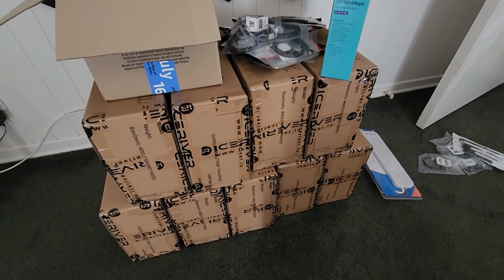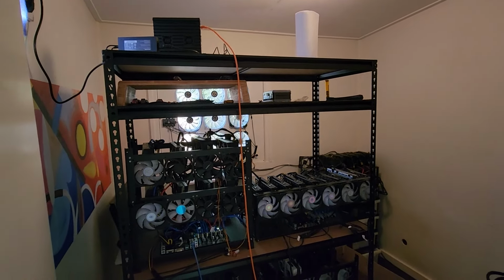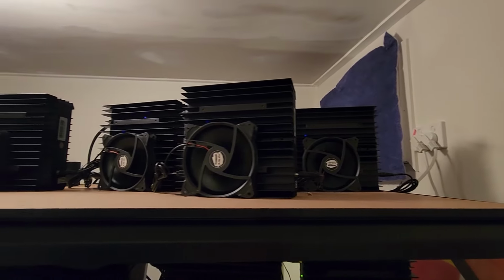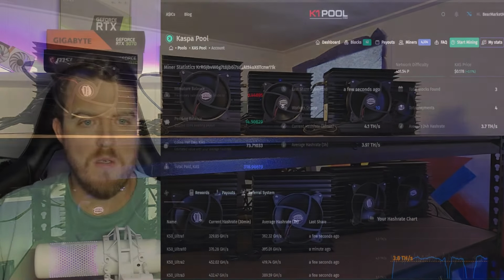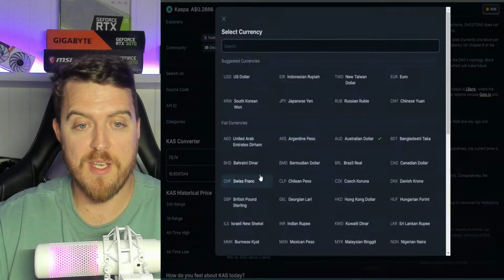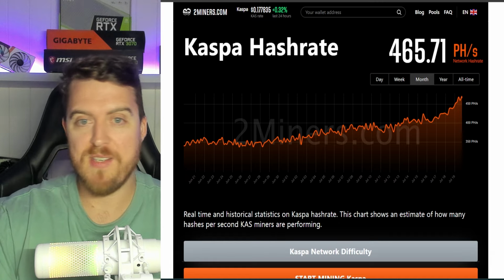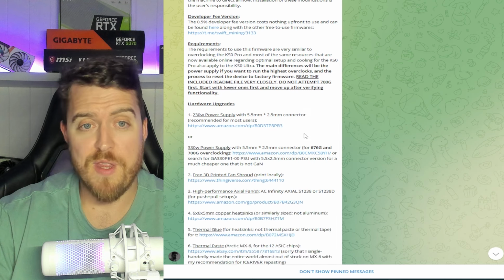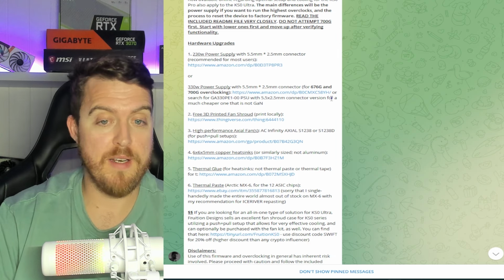Kaspa Mining Farm Upgrade – 10X Bigger Setup Revealed! 🏡⚡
🚀 HUGE MINING FARM UPGRADE ALERT! 🚀

Join me as I unveil the biggest upgrade to my mining farm yet! I've just added 10 brand new KS0 Ultra Kaspa miners.. In this video, you'll get an exclusive look at my revamped mining room layout, learn about how the profitability is currently trending, and see the insane Kaspa hashrate spike. PLUS, I'm dropping the bombshell on a massive firmware upgrade that's set to take our hashrate and profits to the next level!

💥 If you're into crypto mining, this is a must-watch!

So, who is the BearMarketMiner?

BearMarketMiner is a Crypto Mining Specialist focusing on all aspects of GPU, CPU, and ASIC mining.

The goal is to educate the audience on home crypto mining so that you can spend less time researching and more time crypto mining, earning yourself a passive income!

Video Chapters

00:00 - Intro
00:59 - What Parts Did I Get?
01:37  Where To Put The Miners?
04:05 - Half Way there
04:58 - Installation Complete
07:14 - Current Profitability
10:44 - Kaspa Hashrate
13:02 - Massive Firmware Update
16:48 - Final Thoughts